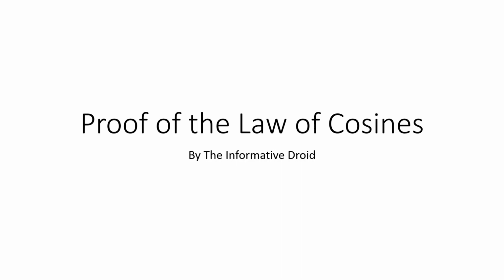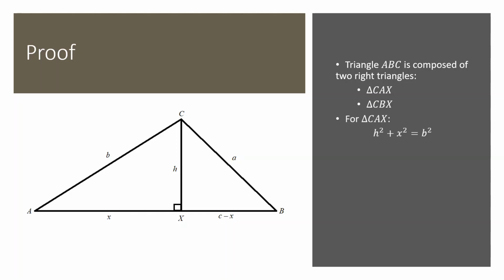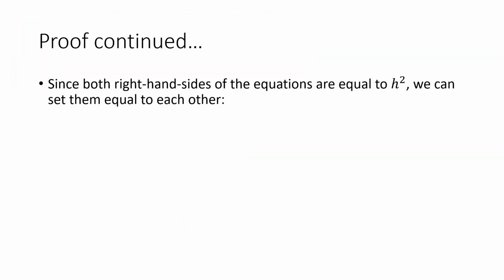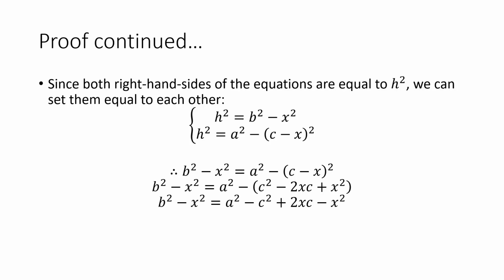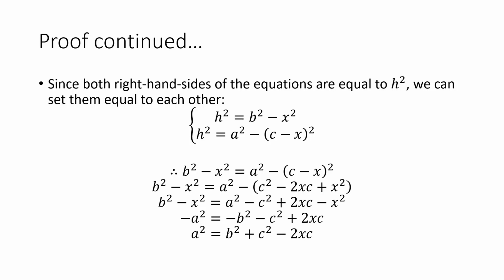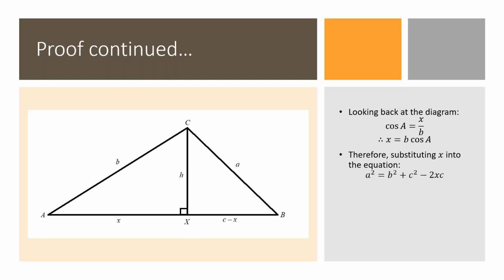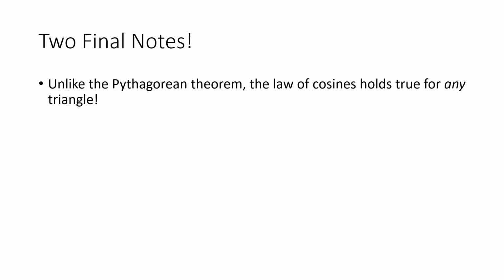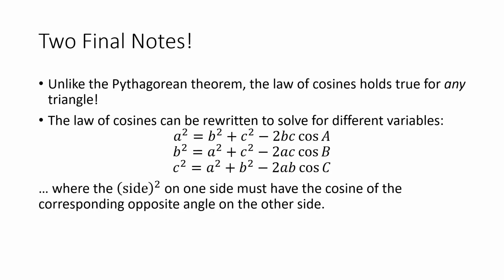Proof of the Law of Cosines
To keep this video description very succinct, I prove to you in this formula the origin of a paramount formula in trigonometry: the law of cosines, otherwise known as the cosine rule.

The key idea of the proof is simple: you can split a scalene triangle into two right triangles and label the two right triangles however you want. Then you can express the relationships of the sides of each triangle using the Pythagorean theorem (a^2 + b^2 = c^2). From there, it's just manipulating the two equations in such a way that you can set them equal to each other, and after some algebraic manipulation and some recalling of of the cosine function from "SOH-CAH-TOA", we come to the legendary law of cosines!

If you like this video, you may like some of these below as well! Check them out!